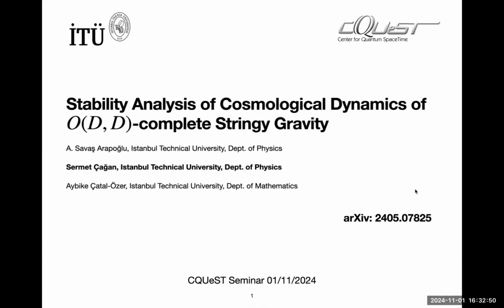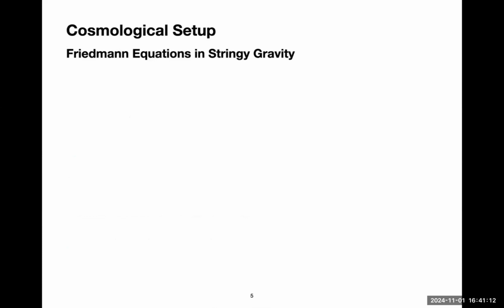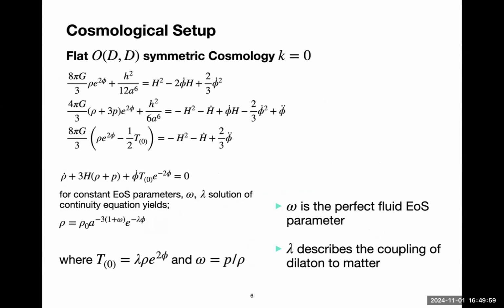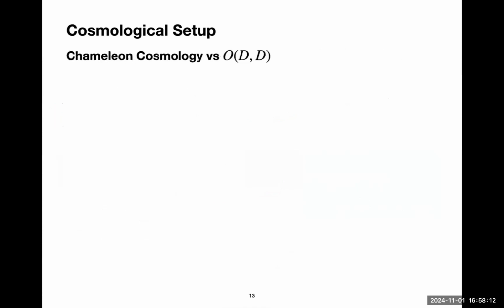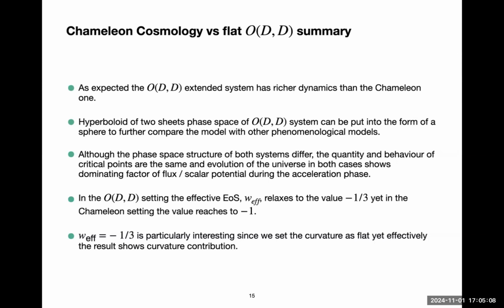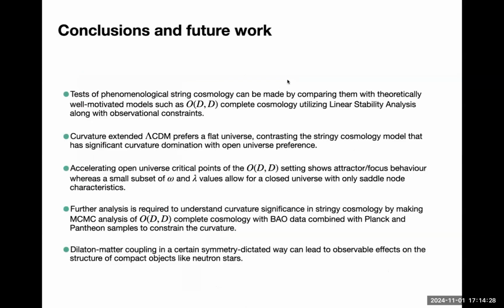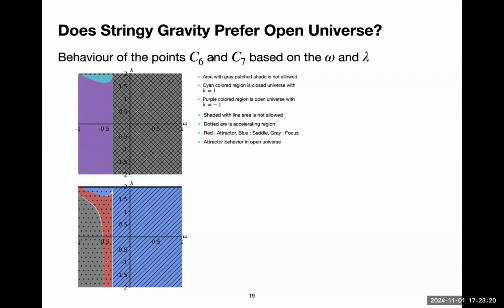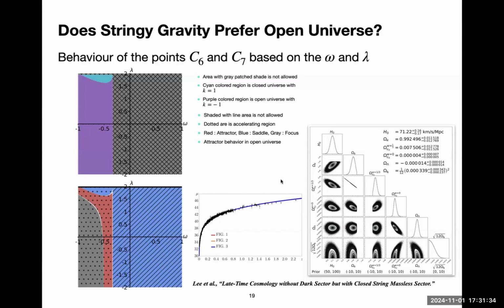Stability Analysis of the Cosmological Dynamics of O(D,D) complete Friedmann Equations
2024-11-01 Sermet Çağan